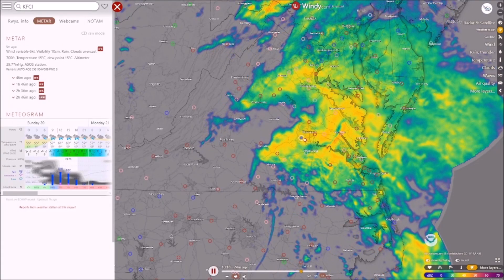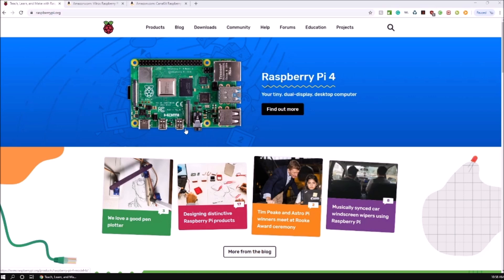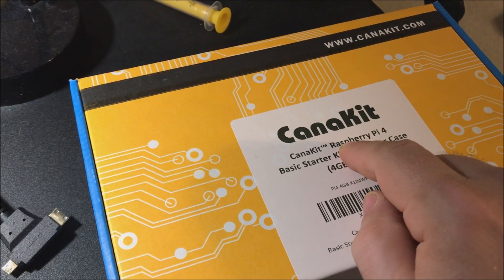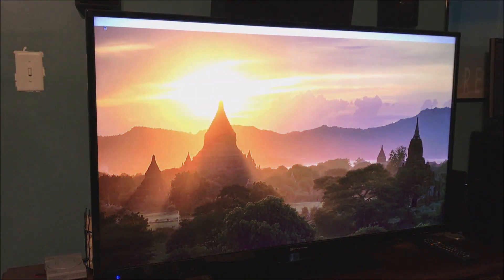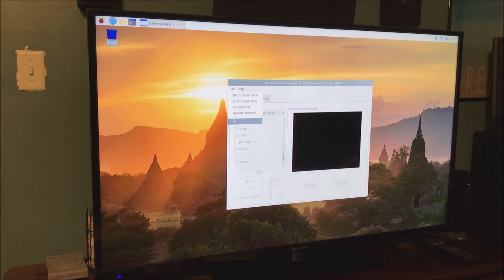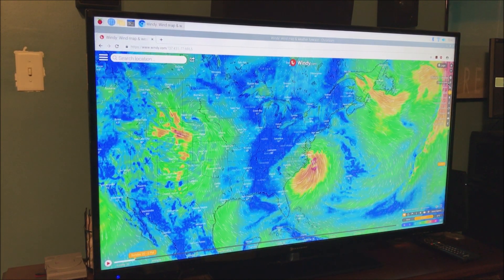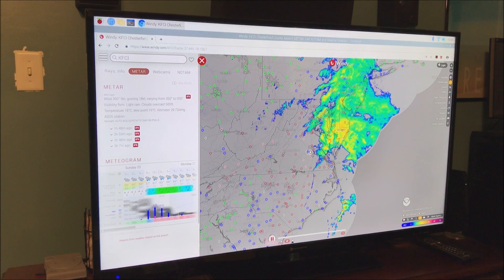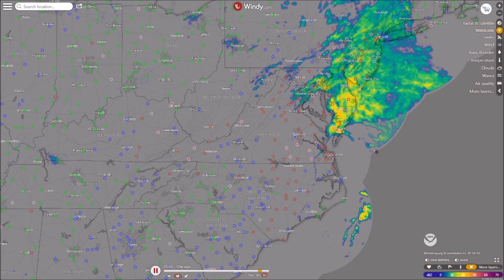A neat little way to get updated Radar and METAR info at a glance.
A few easy steps and you will have your animated Metar Radar

Step 1: Insert the memory card
Step 2: Complete the on-screen setup
Step 3: Using the terminal enter: sudo apt-get install xscreensaver
Step 4: Restart the Raspberry Pi
Step 5: Go to xscreensaver and disable screensaver
Step 6: Use the browser and go to windy.com and set preferences (create a login if you would like to save changes)
Step 7: Remove mouse/keyboard

Note: I strongly recommend using the Raspberry Pi 3 kit for this project.  It has everything you need for this project and all your future projects.  Additionally, it comes with the software installed on the included memory card.

Raspberry Pi 3 kit

They teach you how to fly, but they don't teach you aircraft ownership!  This channel explores tips and tricks to keep you in the air with saving some green along the way.

USA